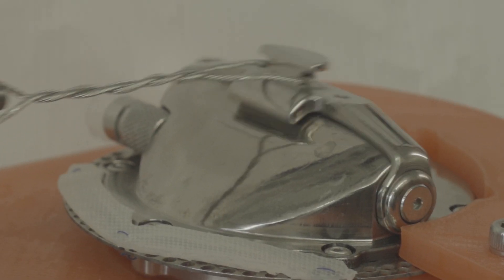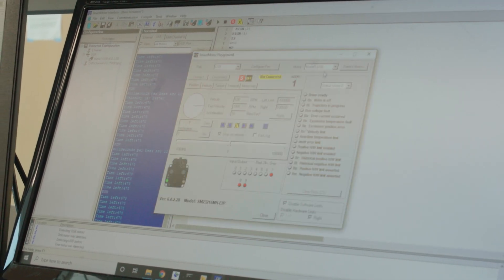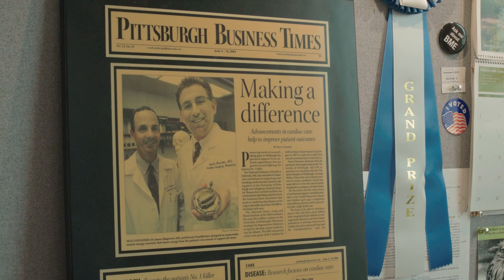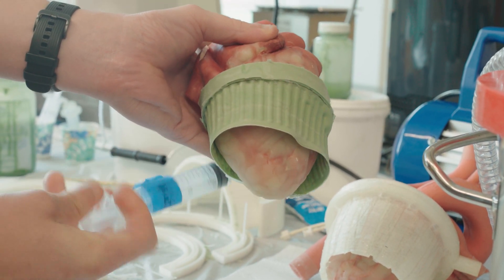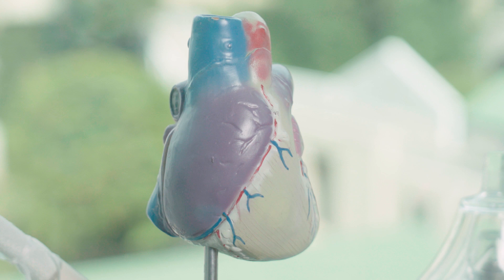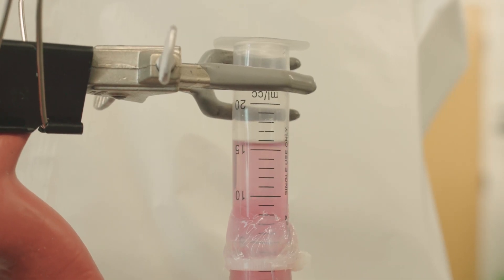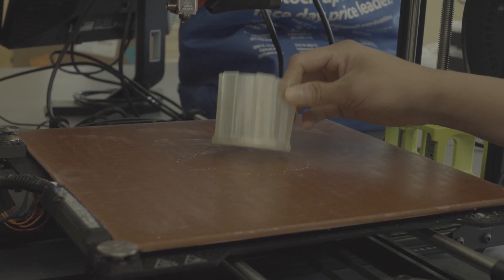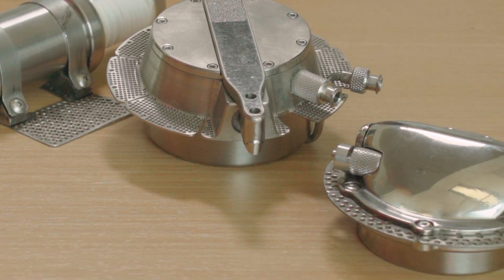Dennis Trumble: Cardiac Assist Devices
BME’s Dennis Trumble discusses his lab’s work to design cardiac assist devices which are powered by a patient’s own muscles.